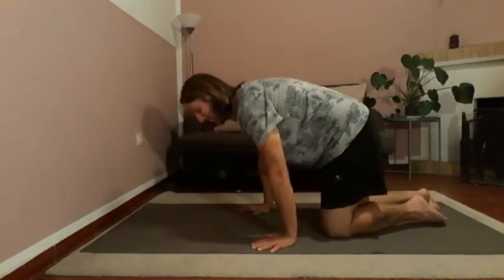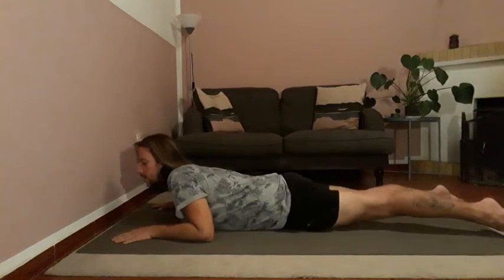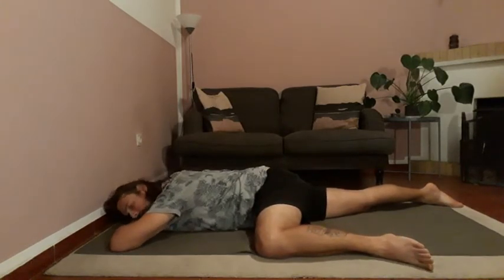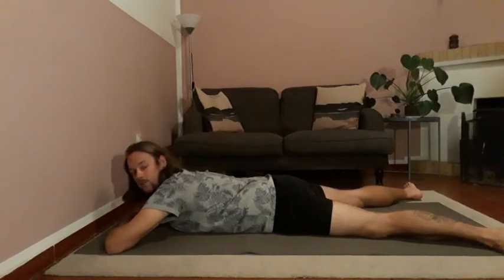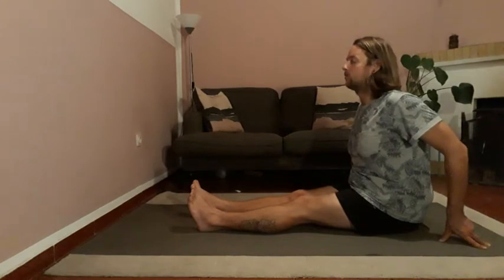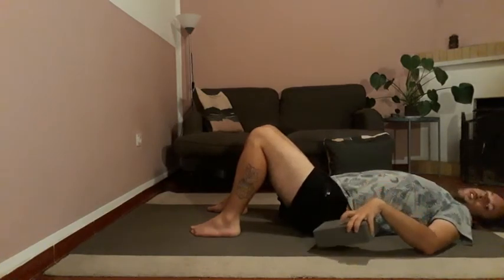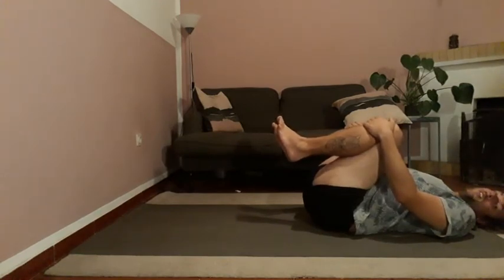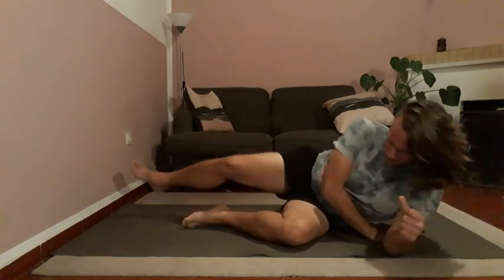Yoga Adjustments For When You Have Lower Back Pain (Full Class)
We all know it's not that great to run around with some lower back pain. It limits you in your daily life. And therefore, it might also limit you in your yoga practice.

Don't be too worried. If you've been skipping your classes because you don't want to get your pain to get worse, you can watch this yoga class for some great tips on how to adjust yourself.

I'm not a doctor, and can't diagnose, nor give any advice on medicine and other treatments.